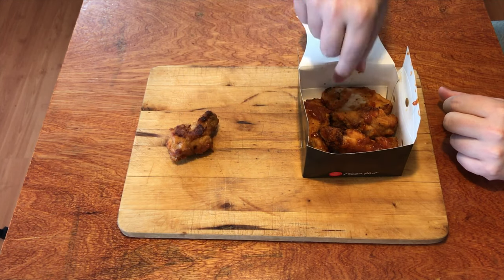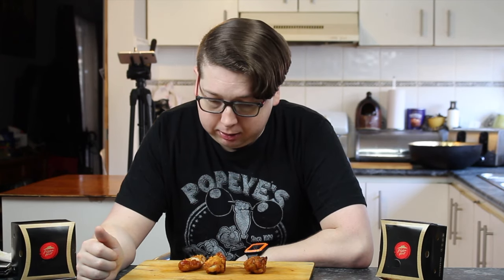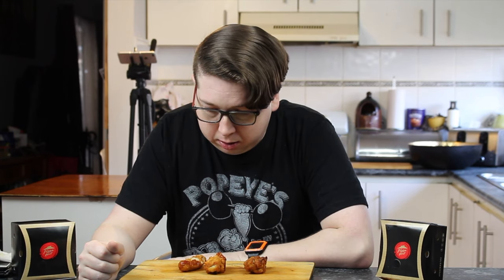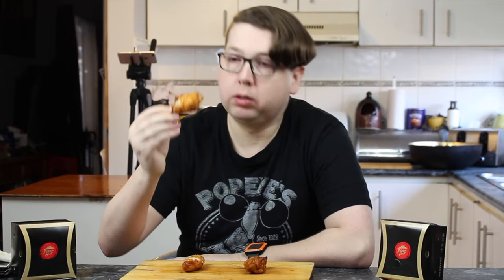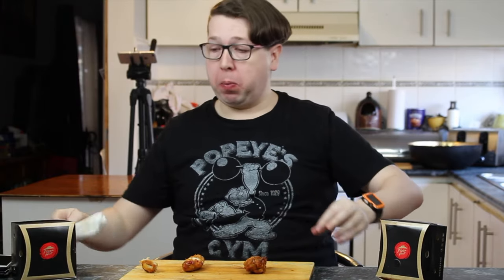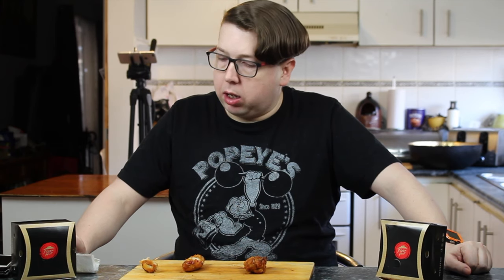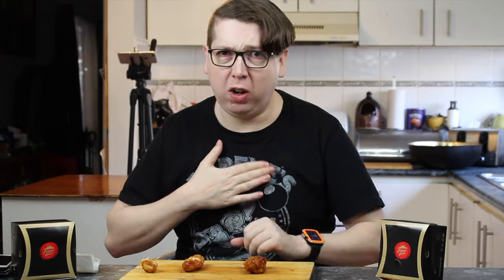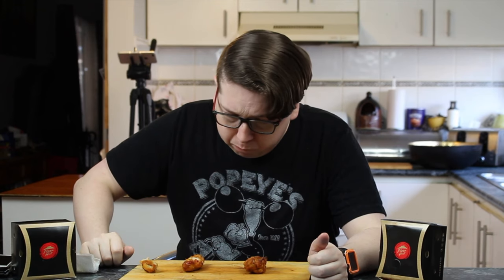Checkout Basket Pizza Hut Wing Street Hickory & Brown Sugar Wings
Checkout Basket
Pizza Hut
Wing Street
Hickory & Brown Sugar Wings

Mixer: CraigOnYouTube